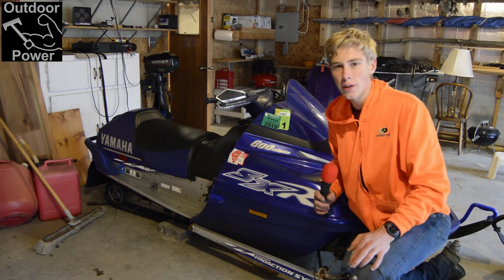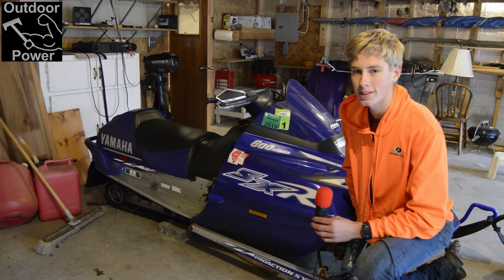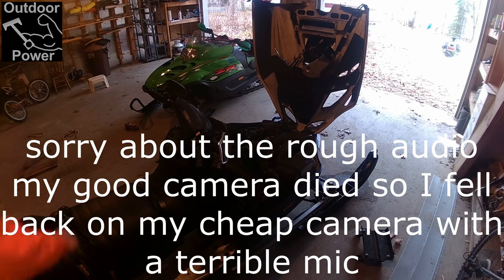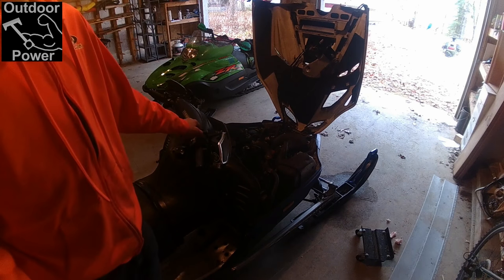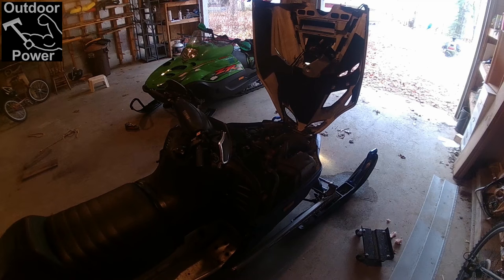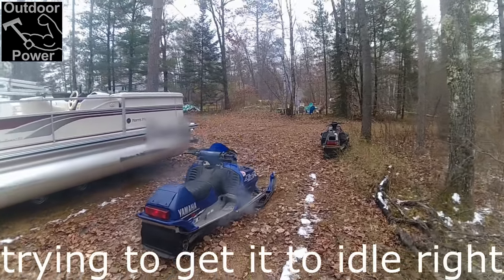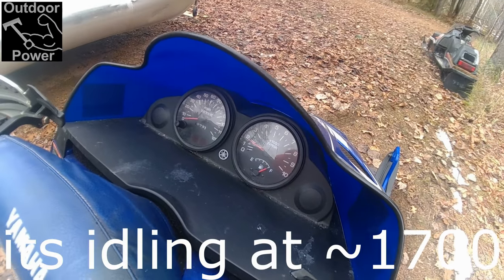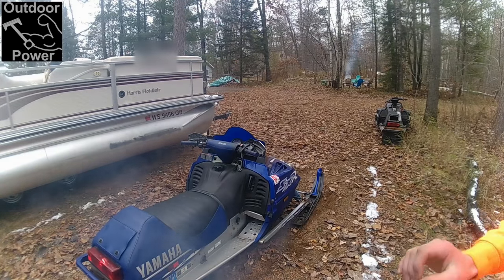SXR Trippple- Hard Starter | Cold Start S1 E2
In this episode I work on starting up the old SXR after a long summer hibernation.